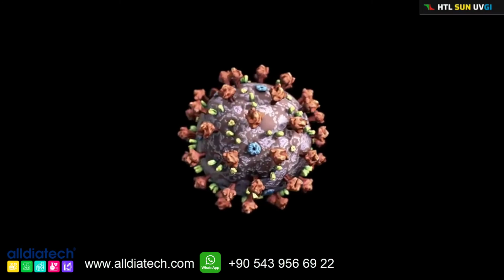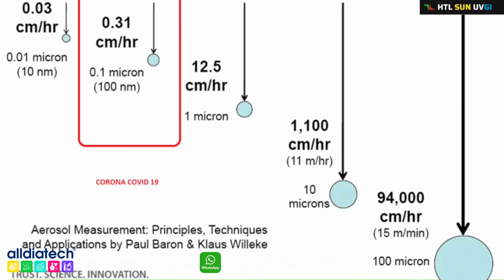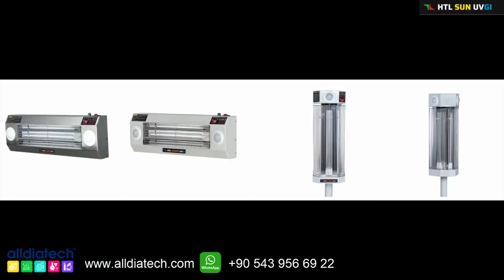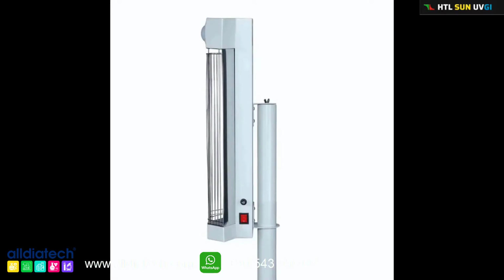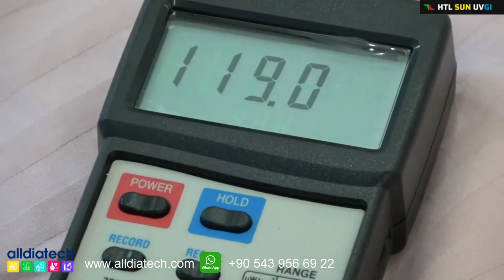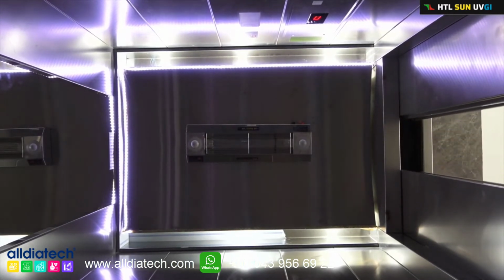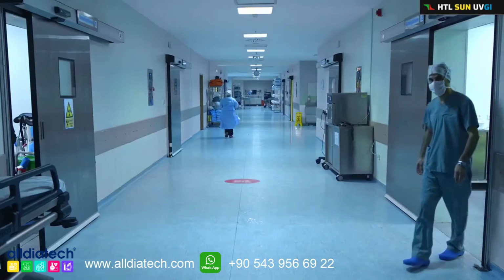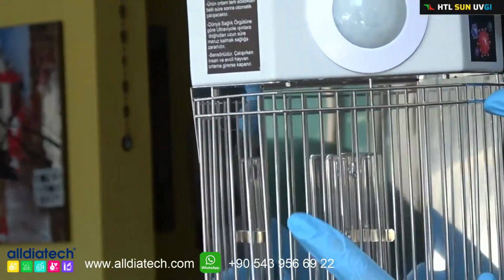CERTIFIED UVC LIGHT STERILIZATION of VIRUSES AND BACTERIA KILLING SYSTEMS (Killer of COVID-19)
Most of the viruses, bacteria, fungi and molds in the outdoor environment are destroyed by sunlight. Studies have shown that ultraviolet (ultraviolet) rays are effective in this process. Especially, 253.7 nm wavelength ultraviolet light breaks down the DNA and RNA structures of microorganisms and neutralizes them. Therefore, the light (UV-C) with a center length of 253.7 nm is called germidical ultraviolet. Microorganisms with which UVGI is effective, which has proven itself in virus disinfection; Viruses, bacteria, fungi and molds.
Studies show that UVGI destroys the corona (covid-19) virus in the same way as other viruses.
UVGI can be effective up to 99.99% depending on the application dose. The amount of dose to be applied depends on the target microorganisms and the place of application. The effect of light varies inversely with the square of the distance. The change according to the distance of the effect is given on our site. The blue light we see with eyes in UVGIs has no lethal effect. Working time should be increased as the cabinet size / environment grows. As seen in the figure, it breaks the bond that binds the DNA / RNA of microorganisms in the environment. Thus, microorganisms die.